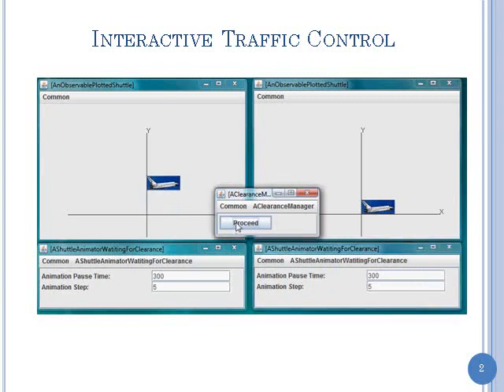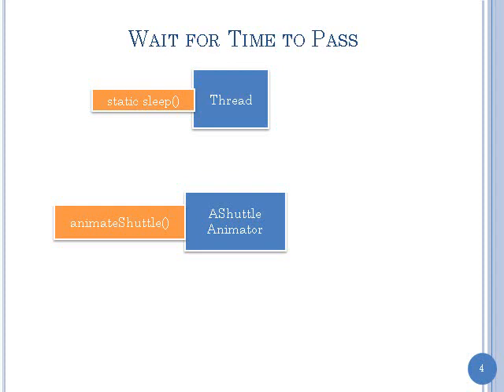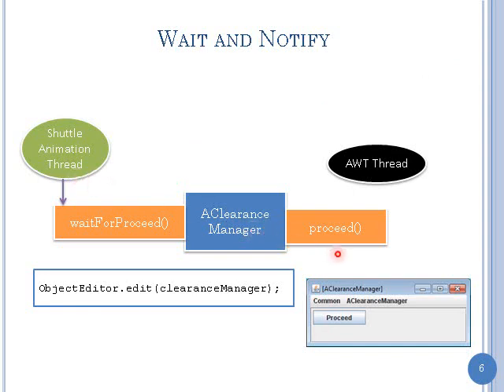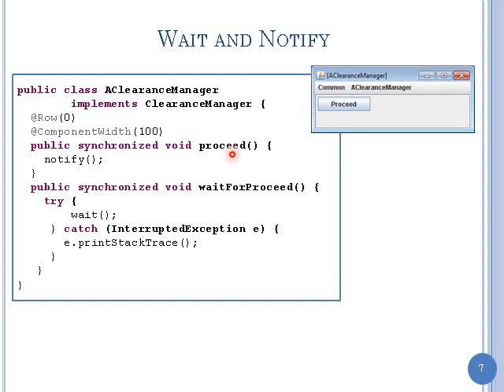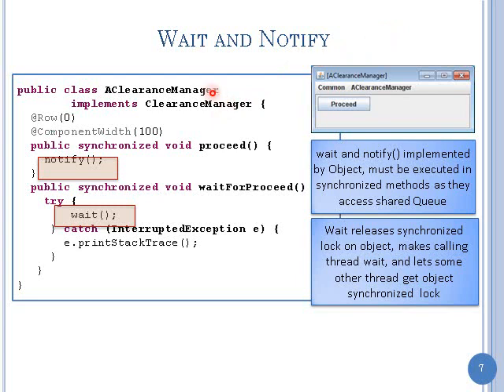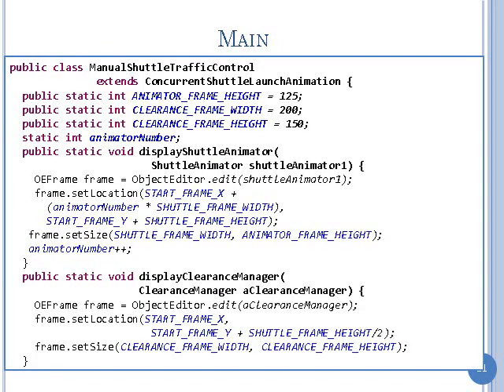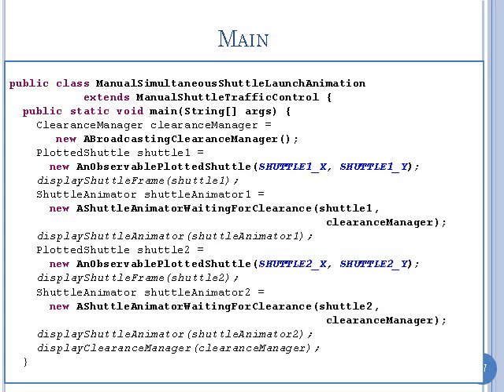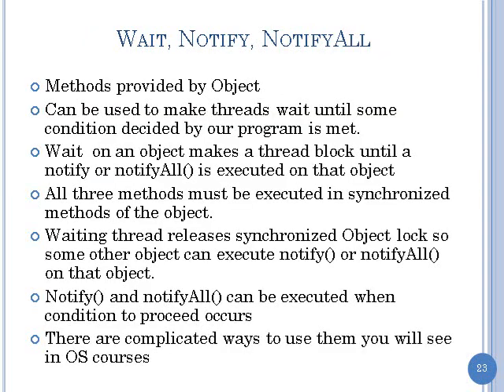Thread Coordination Using Wait and Notify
Video created from my 401 Fall 13 lecture.  for the PDF